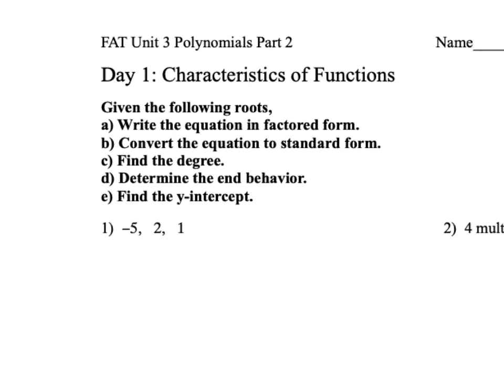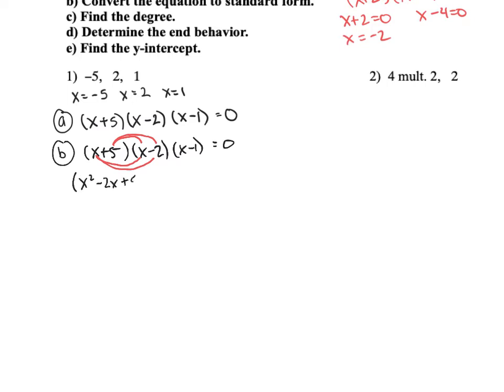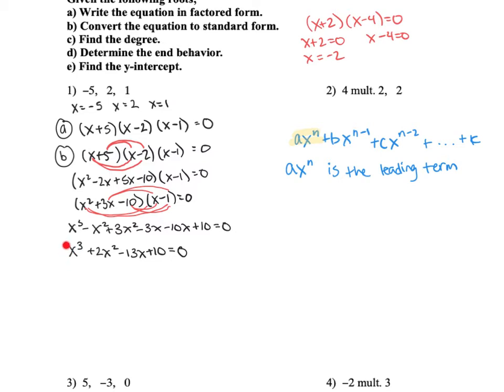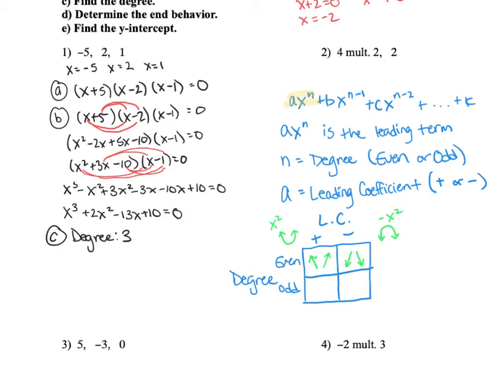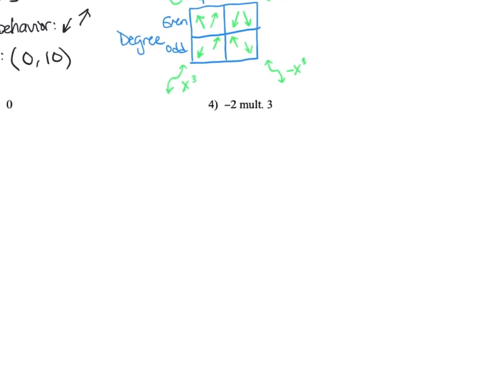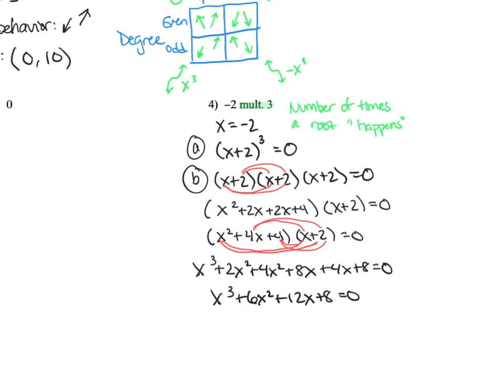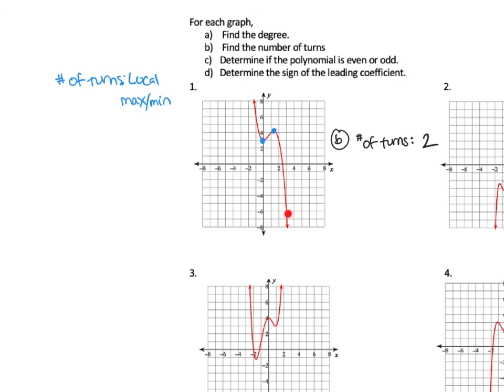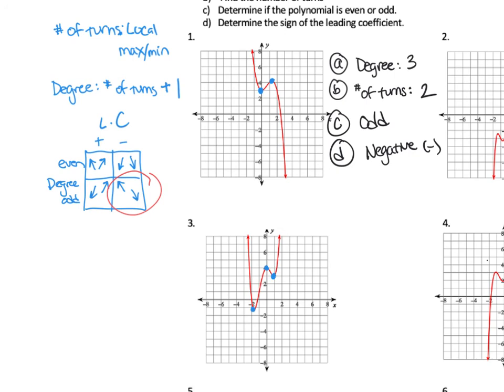Characteristics Of Polynomials Video